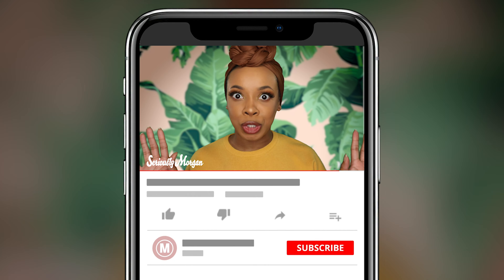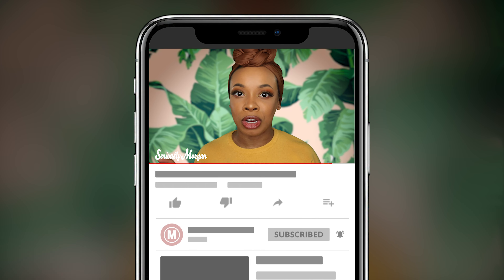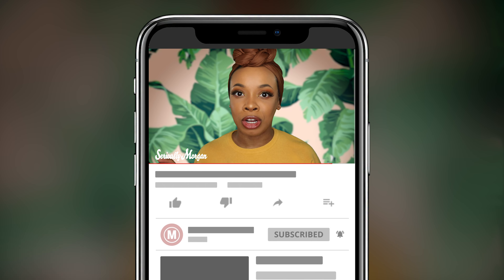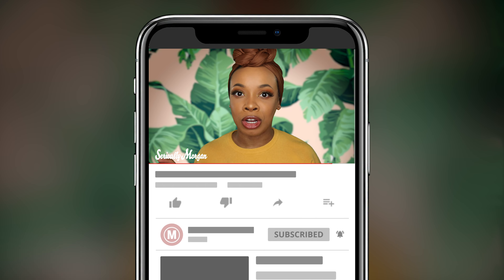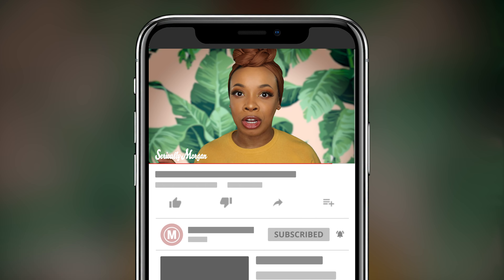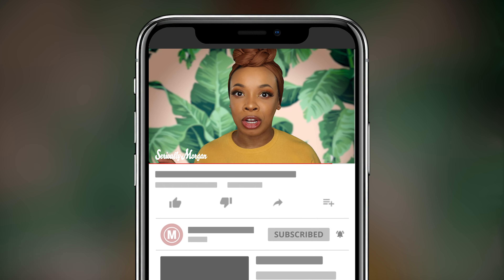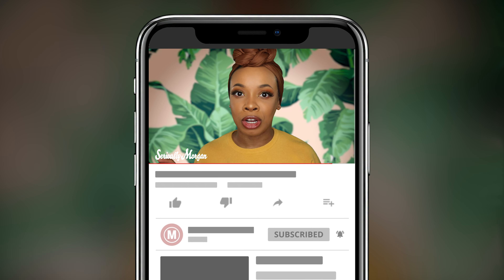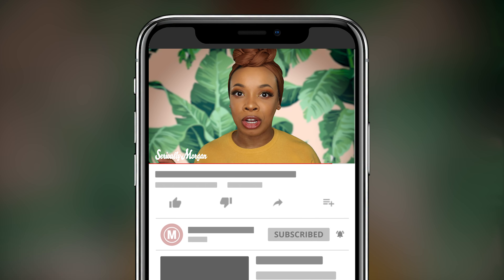Foundation Series Part 2: The Best Drugstore Foundations | Part 2 of 3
Foundation Series Part 2: The Best Drugstore Foundations

Hi guys - here's part 2 of my foundation series. If you're anything like me you have a hard time finding that PERFECT match, some foundations come close, some foundations photograph well but don't last all day, and others do many things well, but the undertone doesn't match. Well, here's my attempt to give you a few options based on wearability, transfer-resistance, creasing, and undertones.

In this video I'm giving ya'll my top 5 drug store foundations. These foundations work best for me - but may not work for you depending on what you're looking for. All of these are my opinion and I'm SURE I missed a few.